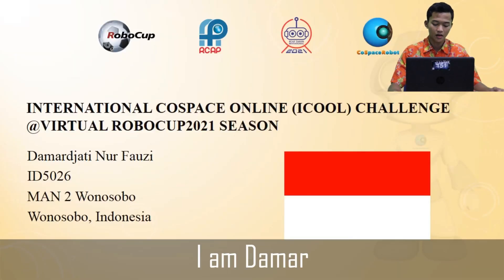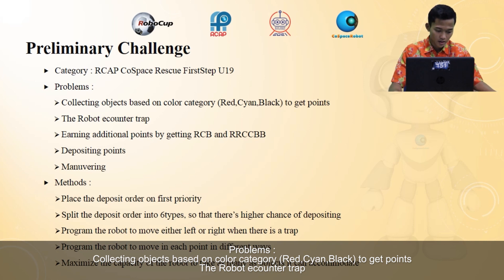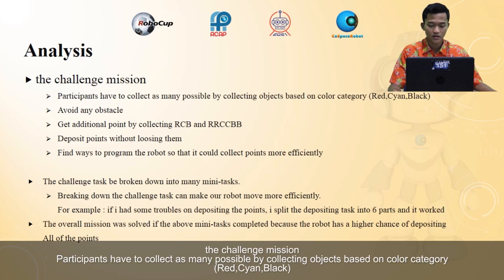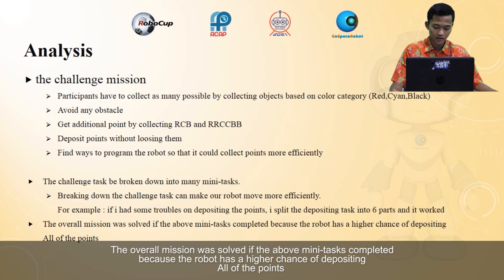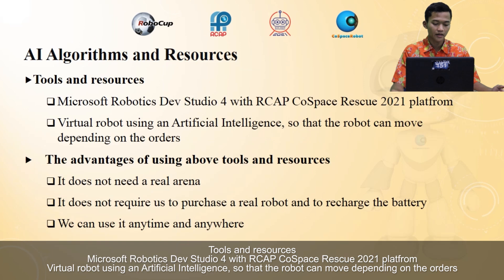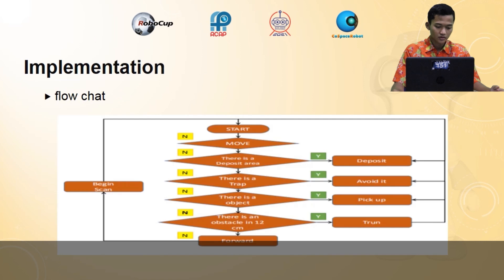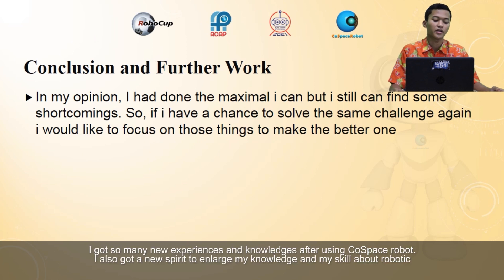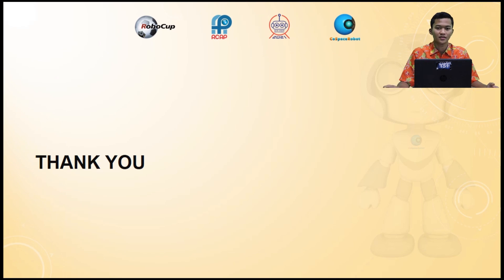TJI21.5.7 - ID5026 - Finalist Presentation - RCAP CoSpace Rescue FS U19 - RCAP-TJI2021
Team:       ID5026
Region:     Indonesia

𝗣𝗲𝗼𝗽𝗹𝗲’𝘀 𝗖𝗵𝗼𝗶𝗰𝗲: in recognition of Sharing Video with 𝙈𝙤𝙨𝙩 𝙇𝙞𝙠𝙚𝙨
𝗘𝗱𝘂𝗰𝗮𝘁𝗶𝗼𝗻𝗮𝗹 𝗩𝗮𝗹𝘂𝗲: in recognition of Sharing Video with 𝙃𝙞𝙜𝙝𝙚𝙨𝙩 𝙒𝙖𝙩𝙘𝙝 𝙏𝙞𝙢𝙚
𝗖𝗼𝗺𝗺𝘂𝗻𝗶𝘁𝘆 𝗔𝘄𝗮𝗿𝗲𝗻𝗲𝘀𝘀: in recognition of Sharing Video with 𝙈𝙤𝙨𝙩 𝙎𝙝𝙖𝙧𝙚𝙨

2021 RoboCup Asia-Pacific (RCAP) Tianjin Invitational Tournament Organizing Committee